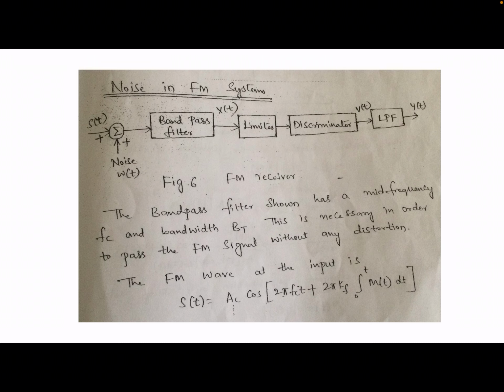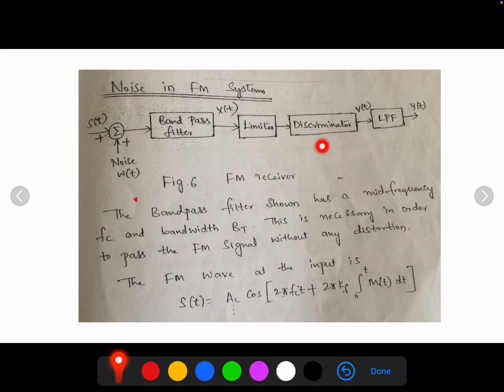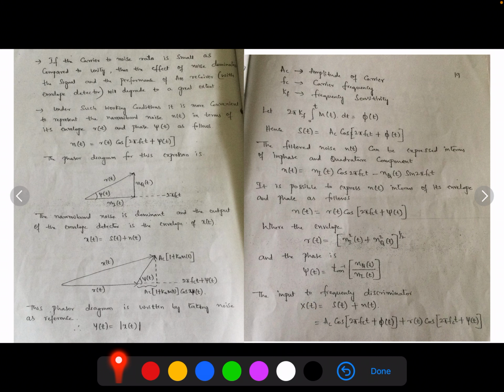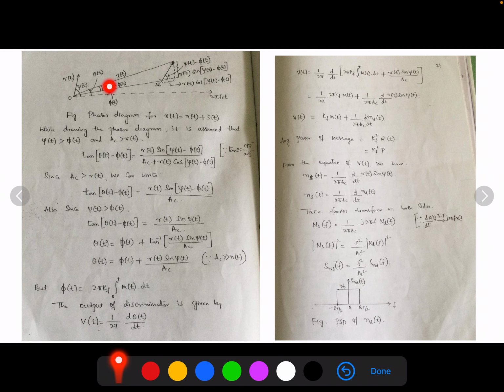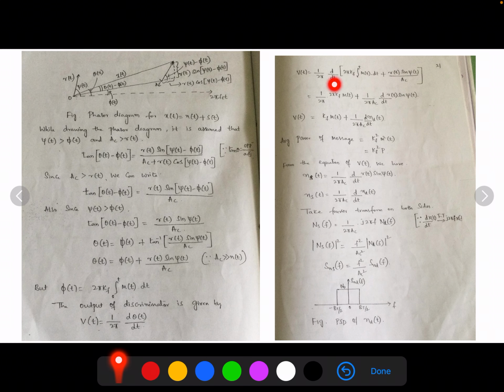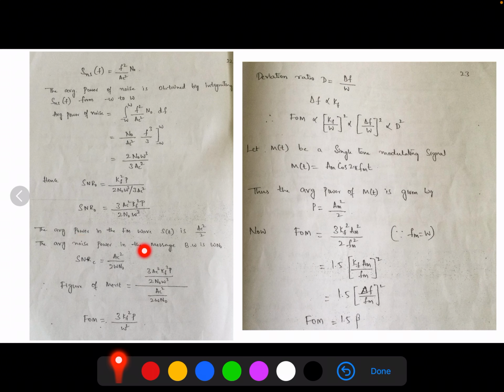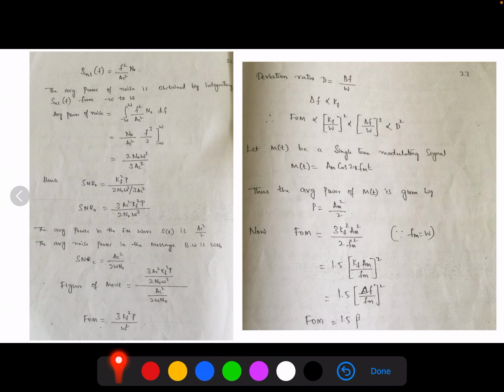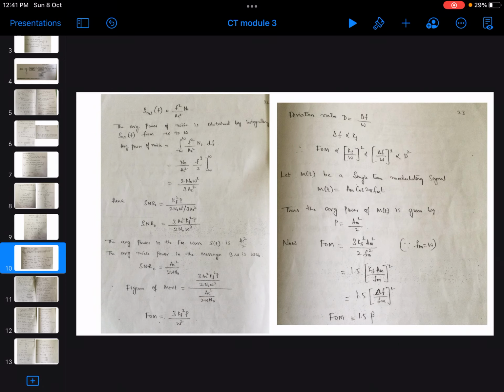CT_Module 3 _Noise in FM system